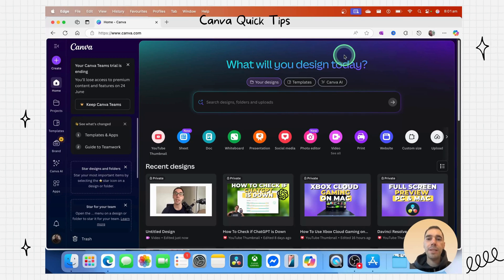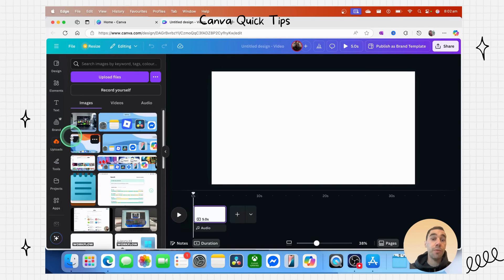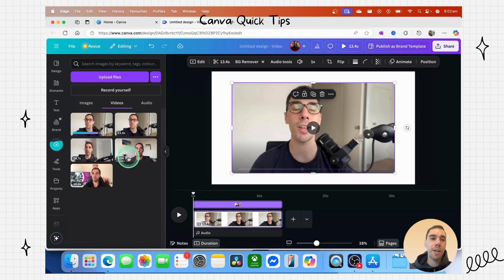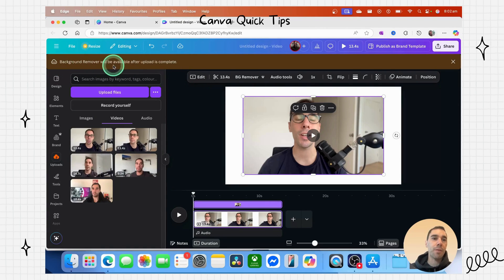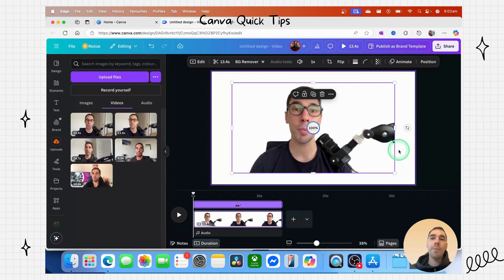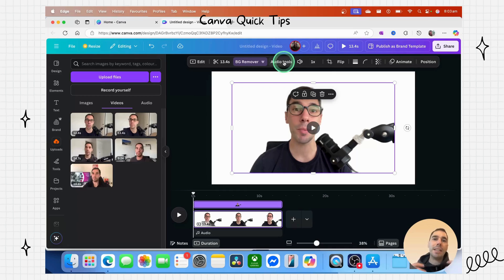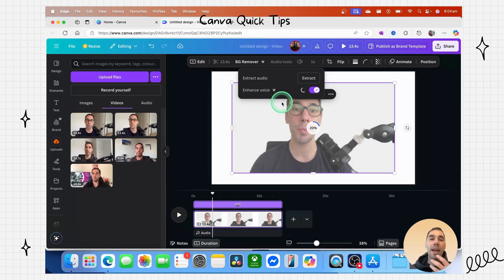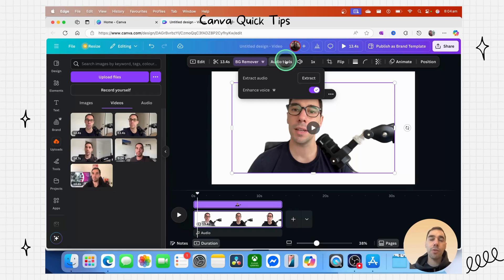How To Remove Video Background in Canva (2025)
In this video you will learn how to easily remove the background of a video within Canva as well as using the enhance voice option to improve the audio of your clips.

Timestamps:
0:00 Intro
0:05 How To Remove Video Background in Canva
1:28 Voice Enhancer